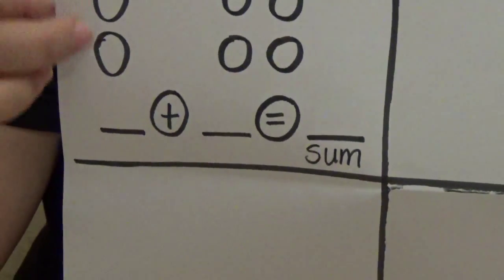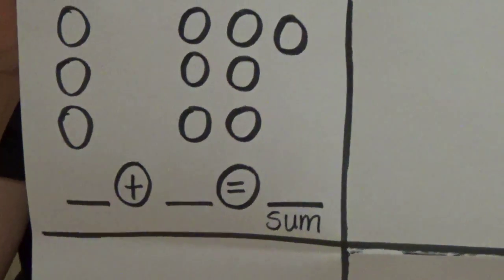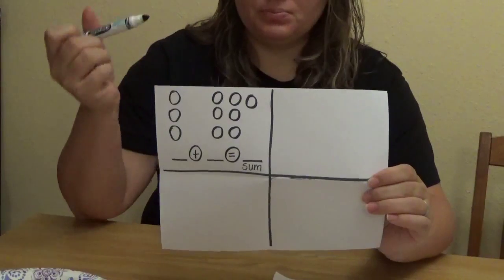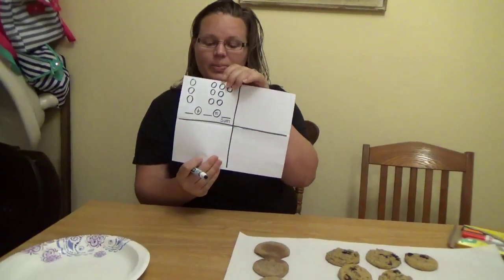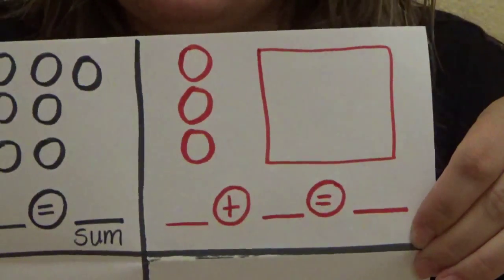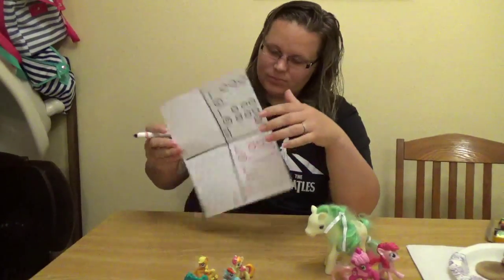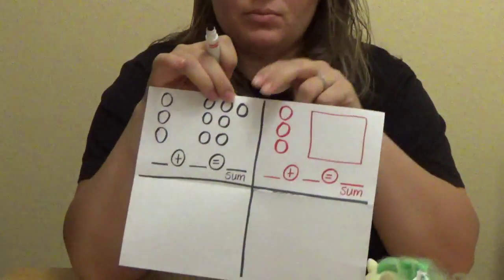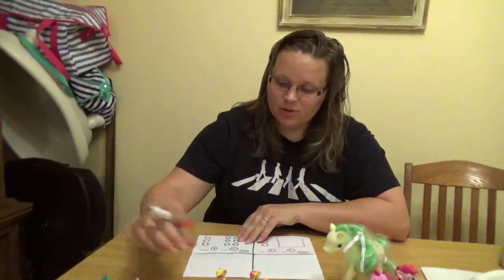Reckelhoff Morning Work 1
Addition Sentences Morning Work